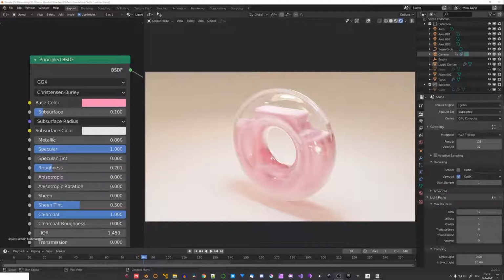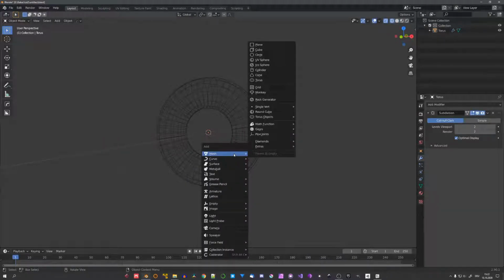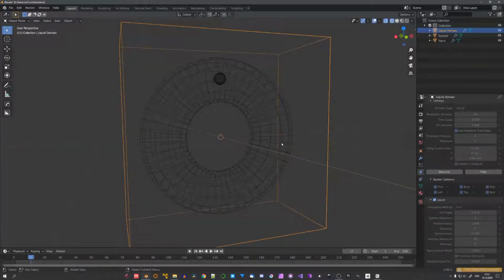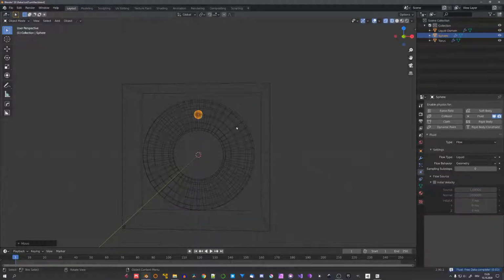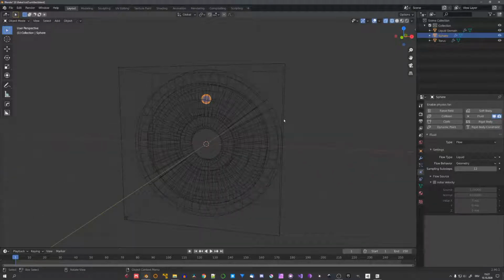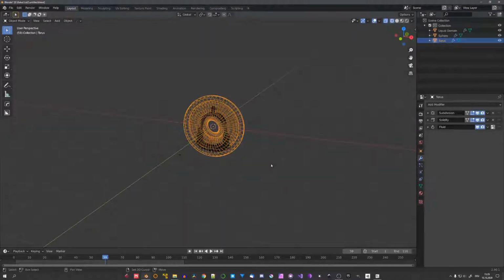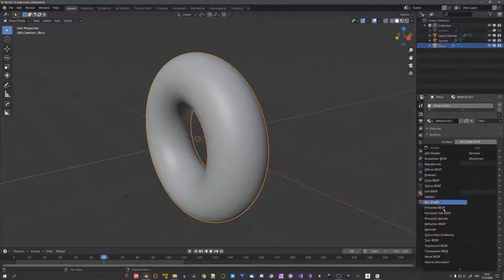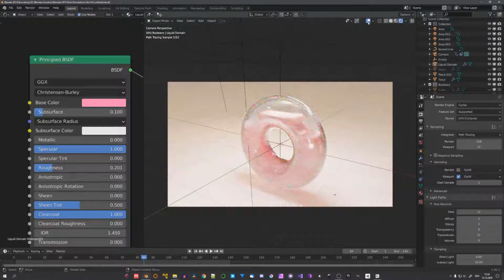Filling Object with Fluid in Blender (Mantaflow) English